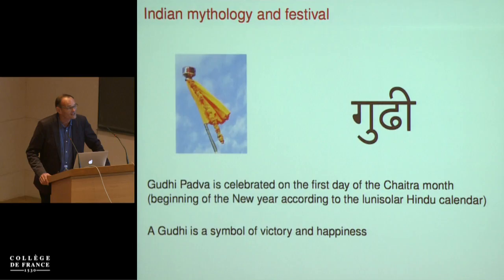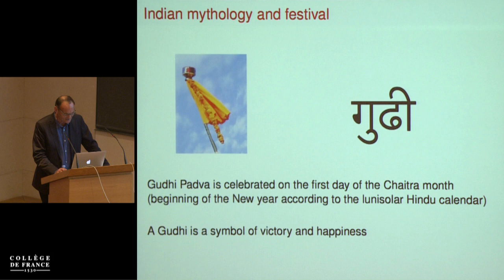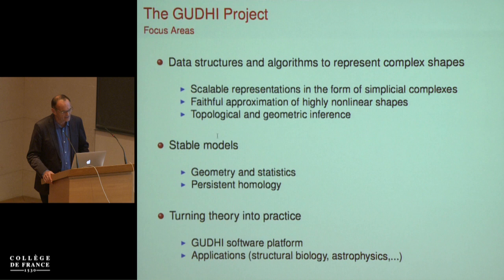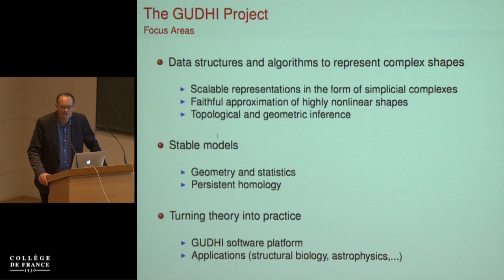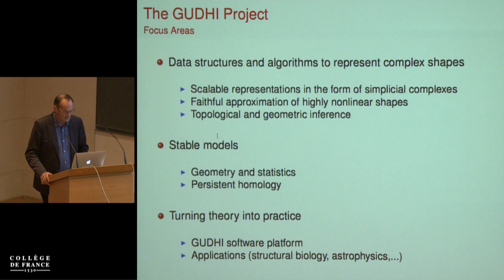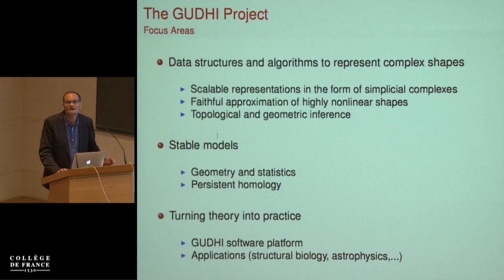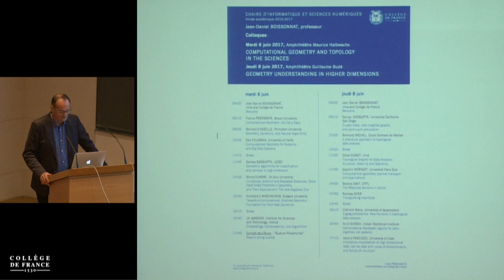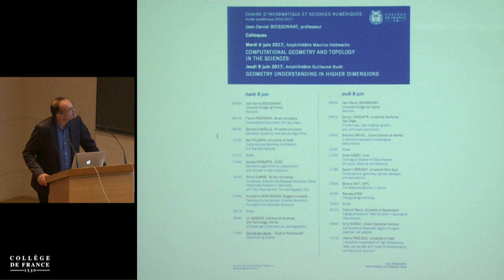Geometry Understanding in Higher Dimensions (1) - Jean-Daniel Boissonnat (2016-2017)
Colloque 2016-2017 : Geometry Understanding in Higher Dimensions
Conférence du jeudi 8 juin 2017 : Geometry Understanding in Higher Dimensions : Welcome

Intervenant(s) : Jean-Daniel Boissonnat, Directeur de recherche INRIA, INRIA Sophia Antipolis Méditerranée

Chaire Informatique et sciences numériques (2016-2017)
Professeur : Jean-Daniel Boissonnat